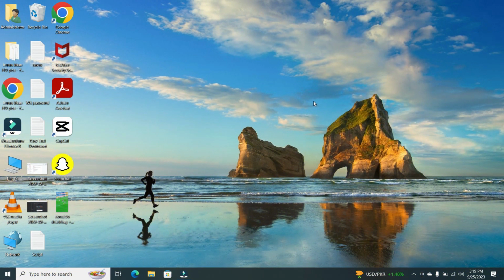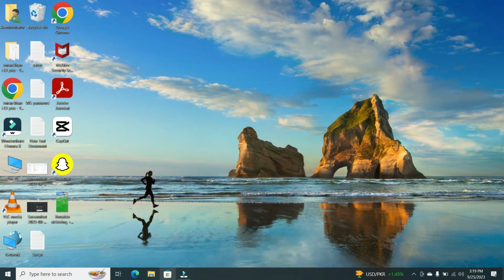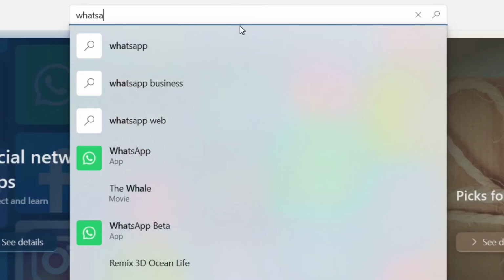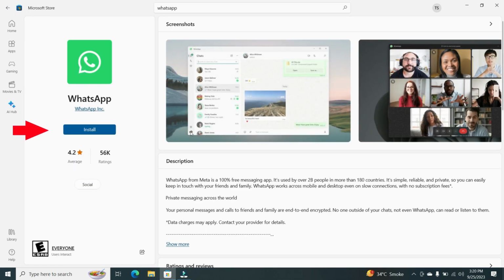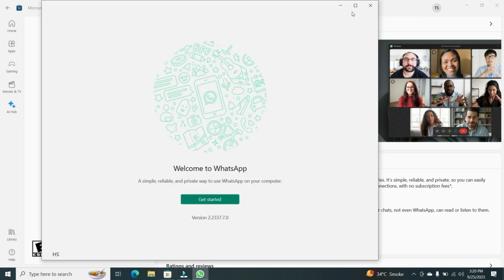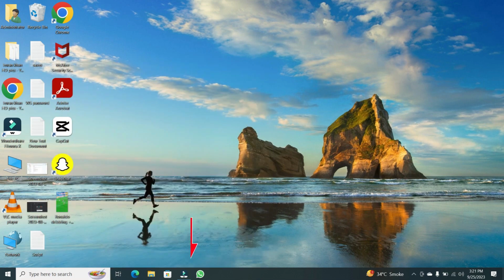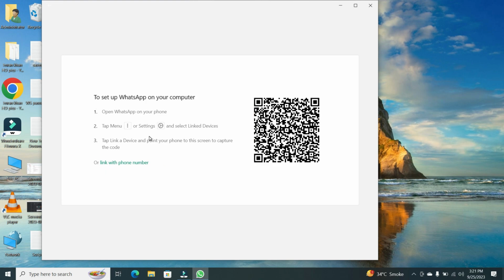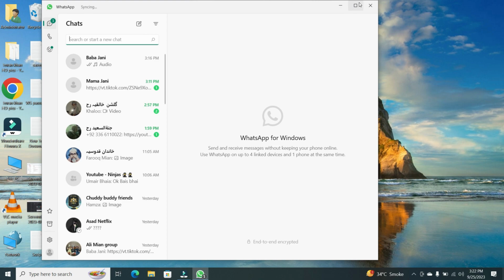How To Download Whatsapp In Laptop/PC/Computer - Quick & Easy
In this step-by-step tutorial, we'll guide you through the process of downloading and installing WhatsApp on your PC, enabling you to send messages, make calls, and share media seamlessly.